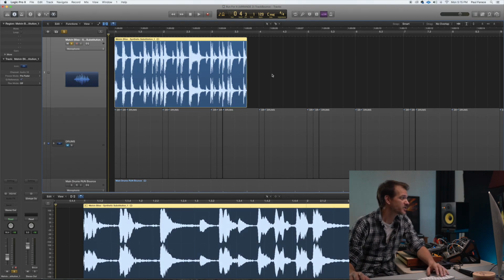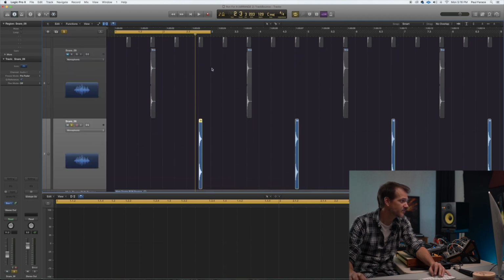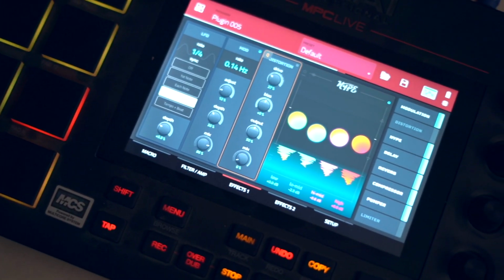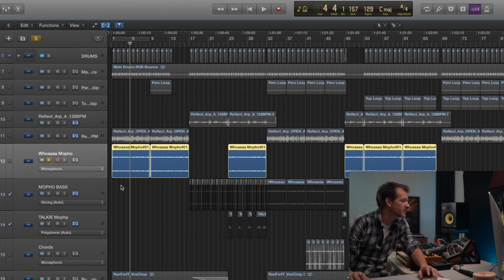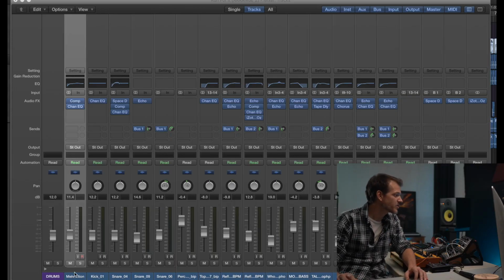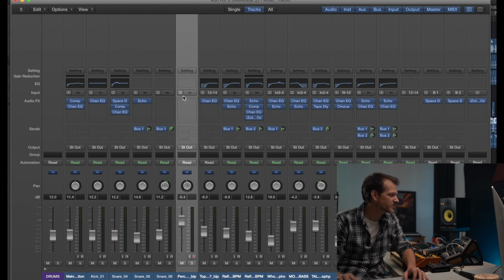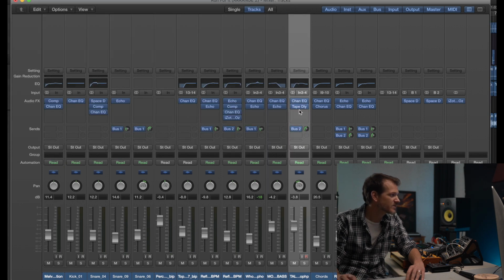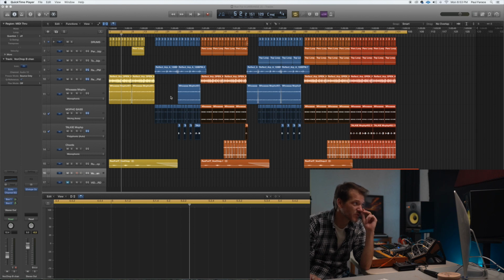How to Make a Breakbeat Track - Breaks Music Production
How to Make a Breakbeat Track - Breaks Music Production! I made a breaks track yesterday and thought it would be awesome to share how I put the song together with you guys. This song was put together in Logic Pro X, but any DAW or music software program will work to create a similar sound. I hope you enjoy the video!